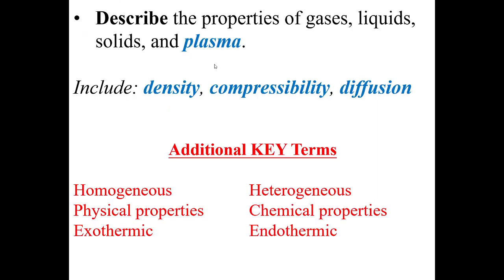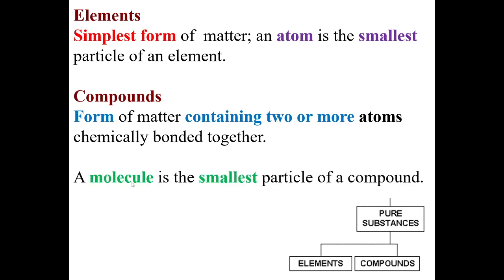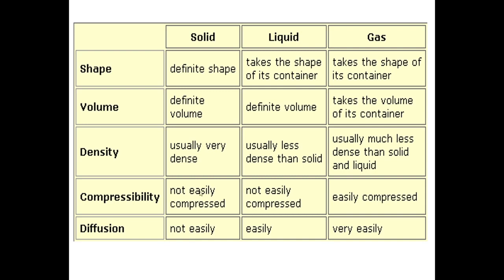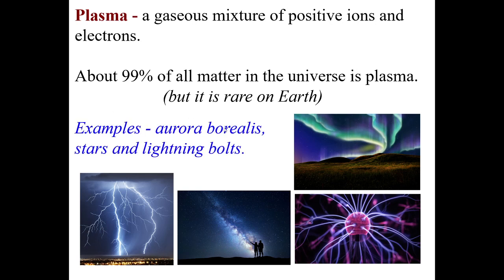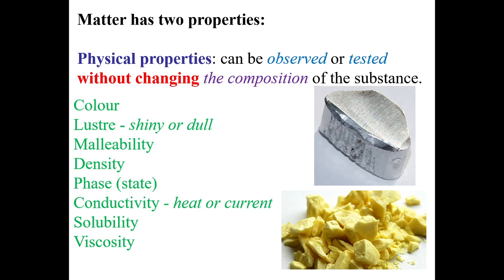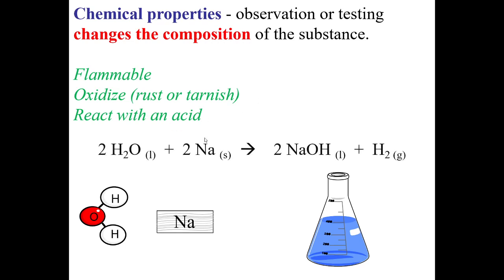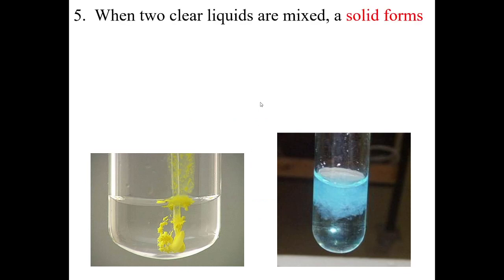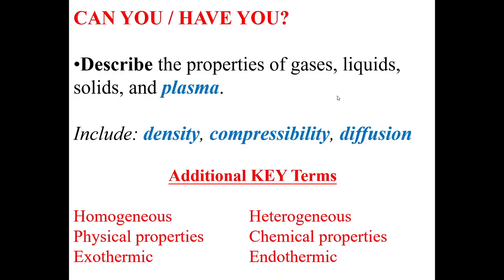Properties of Matter Lesson 1 - Properties of Matter